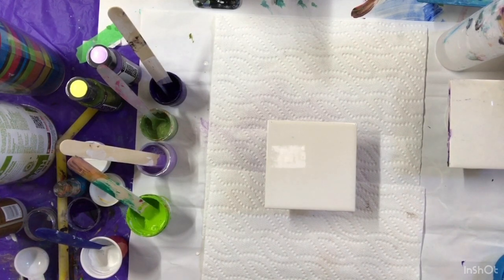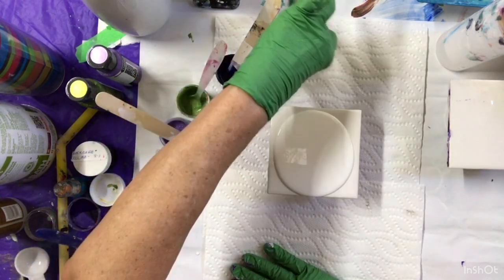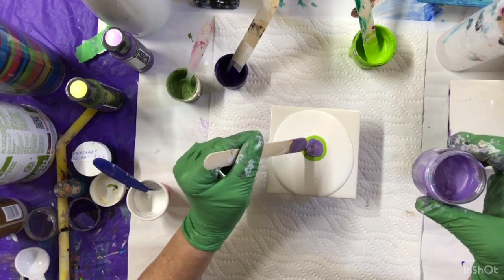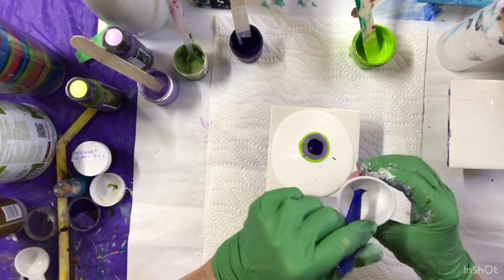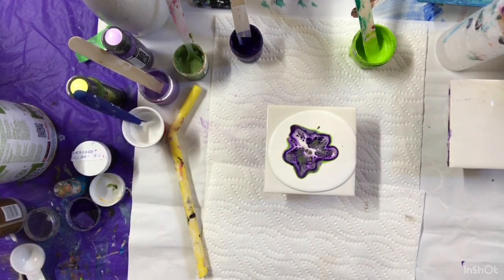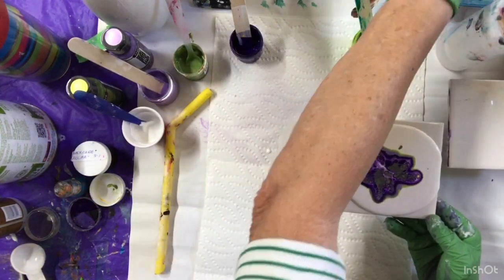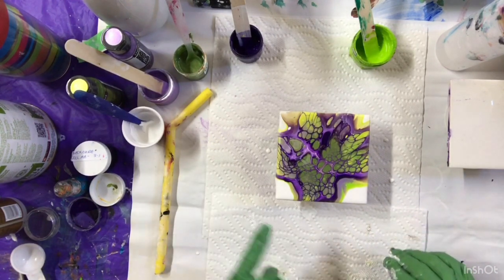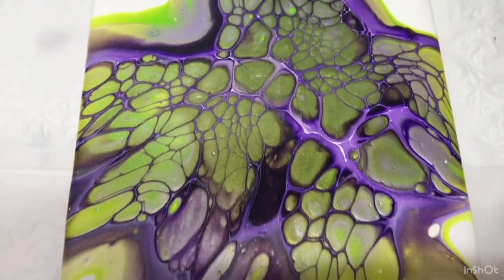(588) Bloom Technique, Fantastic, Shinny Metallics, Acrylic Pouring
Bloom Technique, Fantastic, Shinny Metallics,  Acrylic Pouring

 My pm. changed so, 3 parts untinted clear base, house paint, too 1 part JoSonja  varnish.
Cell Maker, is 3 parts Australian Floetrol, to 1 Part Titanium white, Amsterdam paint.

TUE. WED. and THUR. FRI. at 8.15 AM or 11.00am.  Sometimes Saturday or Sunday.

 1 part paint, craft paint,  to 1/2 pts floetrol. 1 part tube paint, to - 1 parts floetrol,  and add water to get the right consistency. flows off stick in a steady stream, like warm honey.